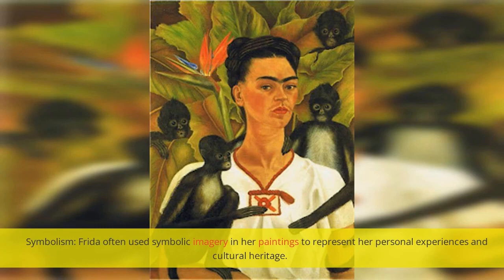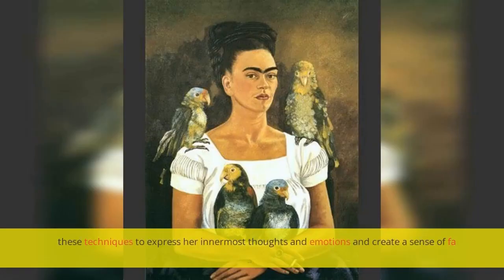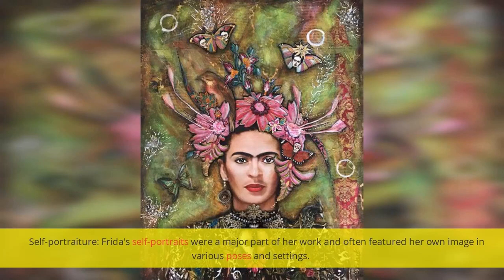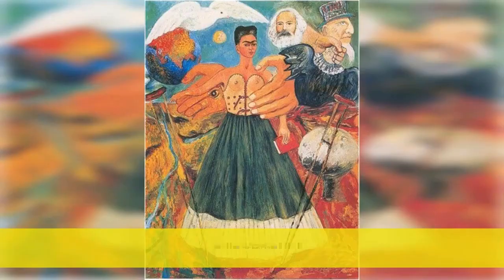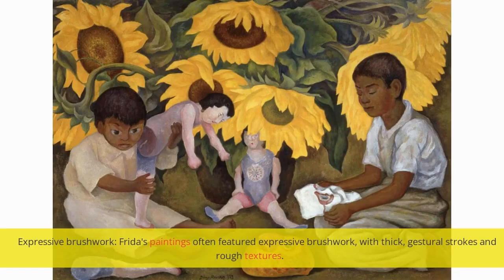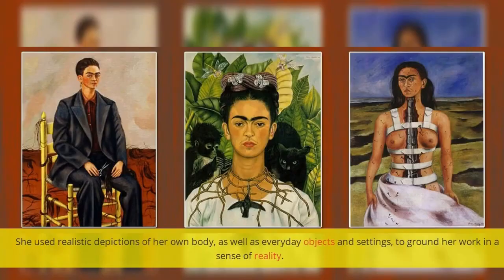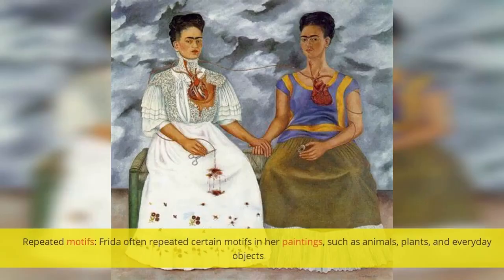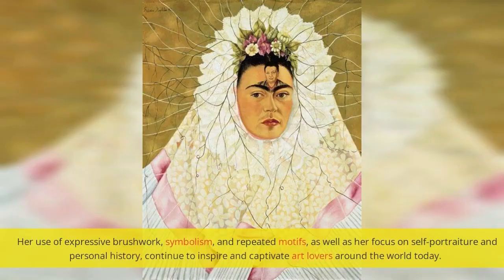Freda Kahlo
Frida Kahlo (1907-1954) was a Mexican artist known for her surrealist and deeply personal paintings. She is celebrated for her unique style, which blends traditional Mexican art with modernist techniques. Kahlo's work often explores themes of pain, disability, and the female experience. Her life was marked by physical suffering, as she experienced a childhood bout of polio and a near-fatal bus accident in her late teens that left her with lifelong injuries. Kahlo's art has gained international recognition and continues to inspire artists and audiences around the world.